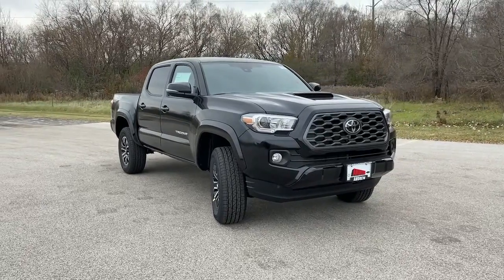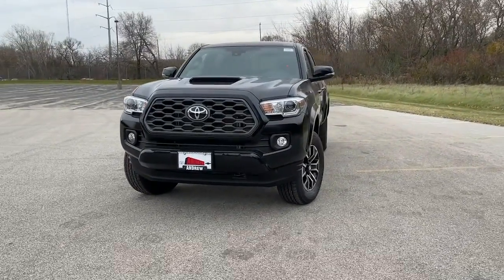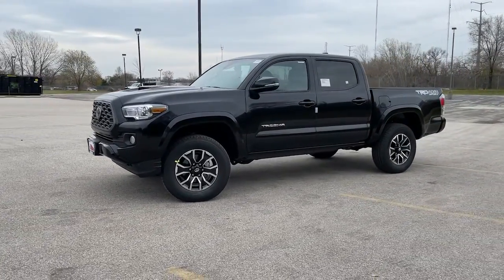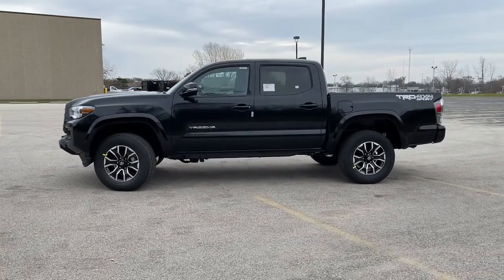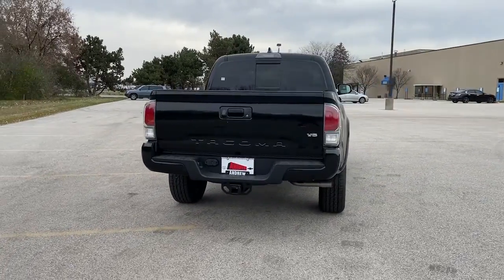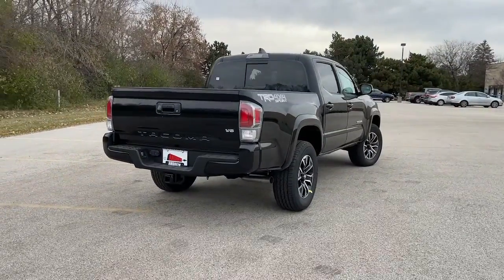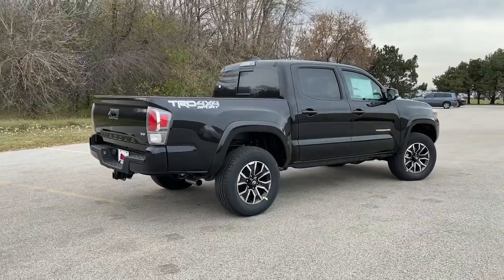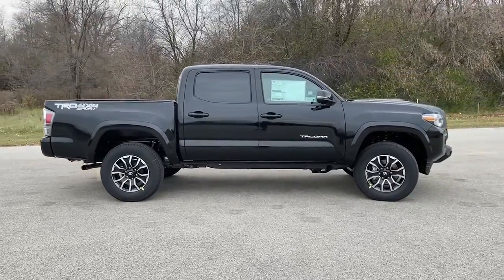2022 Toyota Tacoma Milwaukee, Shorewood, Brown Deer, Brookfield, Menomonee Falls, WI 41488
Midnight Black Metallic New 2022 Toyota Tacoma available in Milwaukee, Wisconsin at Andrew Toyota. Servicing the Shorewood, Brown Deer, Brookfield, Menomonee Falls, WI area.
2022 Toyota Tacoma TRD Sport - Stock#: 41488 - VIN#: 3TMCZ5AN9NM463270

Andrew Toyota
1620 West Silver Spring Drive

Recent Arrival! 4WD.brbrbrBlack 2022 Toyota Tacoma TRD Sport V6 4WD 18/22 City/Highway MPGbrbrbrTOYOTA WARRANTY: Basic Coverage: 36 months/36000 miles (all components other than normal wear and maintenance items). Powertrain Coverage: 60 months/60000 miles (engine transmission/transaxle front-wheel-drive system rear-wheel drive seatbelts and airbags). Rust-Through Coverage: 60 months/unlimited miles (corrosion perforation of sheet metal). * For complete details about Toyotas warranties please speak to a sales manager at Andrew Toyota.brbrbrHAVE YOU HEARD ABOUT TOYOTACARE? This vehicle purchase or lease includes ToyotaCare Toyotas no cost maintenance plan. **ToyotaCare covers normal factory scheduled service for 2 years or 25000 miles whichever comes first. 24-hour roadside assistance is also included for 2 years and unlimited miles. See Andrew Toyota staff for details and exclusions. Valid only in the continental U.S. And Alaska.